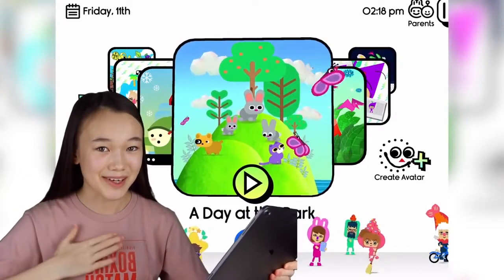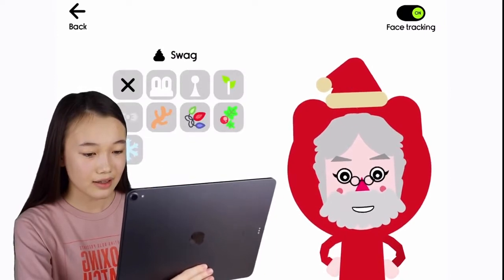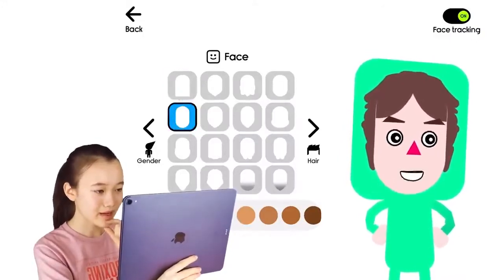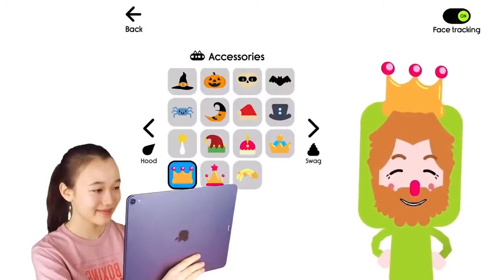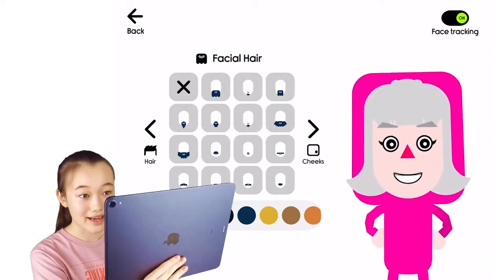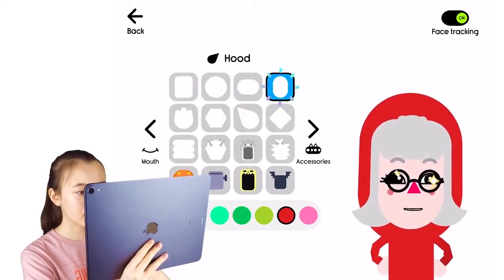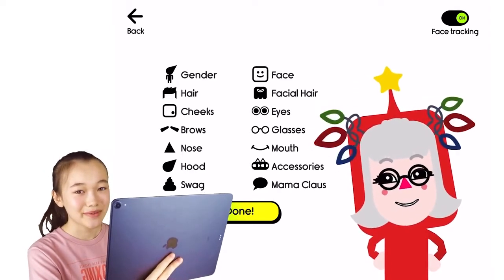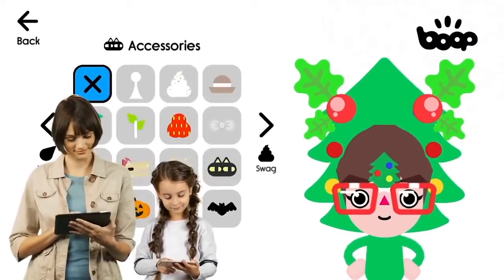30 Minutes of XMAS in Boop Kids